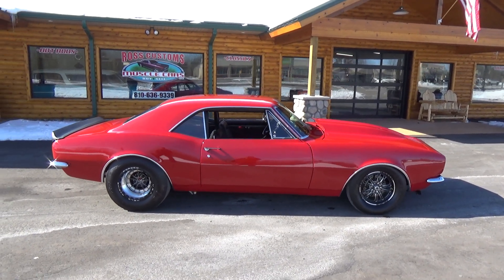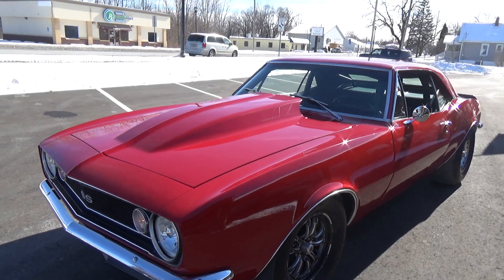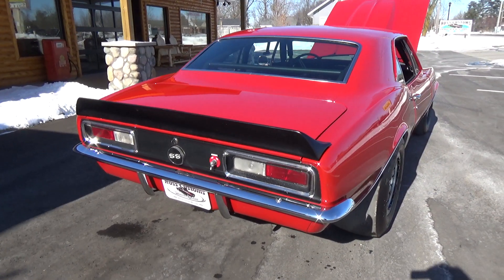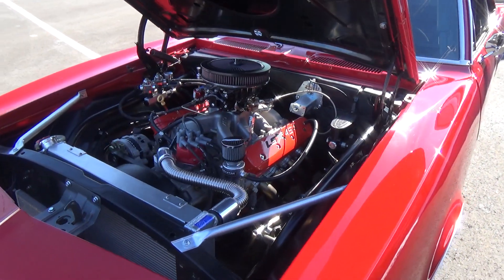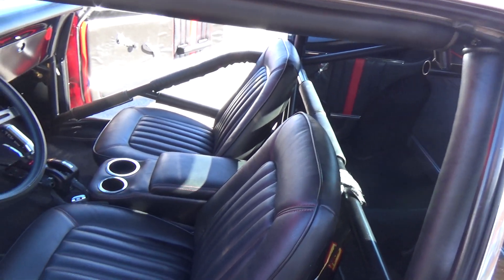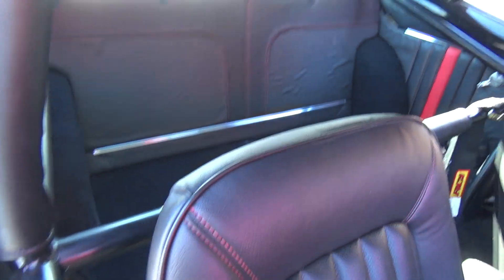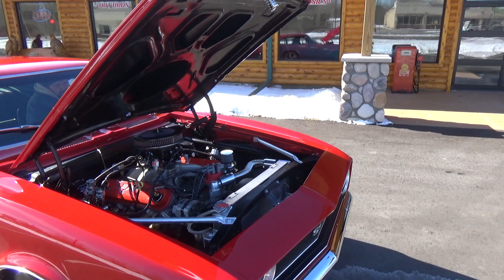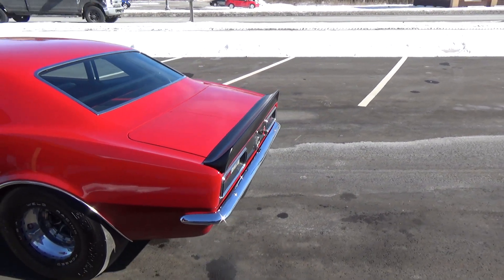RossCustomsMI.com - SOLD SOLD - 1967 Chevrolet Camaro SS - LSX - Resto-Mod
This is a clean 67 Camaro Resto-Mod LSX that has had a custom build, started out with a rust free car, 4 inch steel cowl hood, car is done in Victory Red base coat clear coat, wet sanded and wheeled smooth, slick as glass, front and rear spoilers, new tinted windshield, new tinted back glass, side glass is original in good condition, at time of build had new weather stripping, window felts and door handles, original grill in excellent condition, re-chromed front bumper, new wheel well moldings, original tail lights in good condition, re-chromed rear bumper.

Custom black and red interior, dash pad has been recovered, nicely updated with Dakota Digital Classic Instrumentation, nicely outfitted with Kenwood AM/FM/CD stereo, all new wiring through out, tilt steering column with 3 spoke comfort grip wheel, full chrome Moly roll cage; all TIG welded, original headliner, rear seat has been removed and custom panels made (rear seat can be reinstalled), custom front and rear door panels, factory front seats have been custom upholstered; black with red stitching, as well as center arm rest, all new carpet through out with floor mats, TCI Outlaw billet shifter with NX switch panel.

Under the hood of this "BAD ASS" Camaro we have a fresh LSX 454 with Callies forged internals, bullet roller racing cam; 629 lift/322 duration, custom LSX aluminum heads, LSX heads have been performance ported, MSD front drive distributor and MSD ignition, MSD digital 6 Plus, LSX LS7 aluminum intake, APD carb, also outfitted with NOS cheater system,  1 wire 100 amp alternator, serpentine pulley kit, heavy duty BeCool aluminum radiator with electric fan, Dynatech stainless long tube headers into 3 inch stainless exhaust out the back in stock location, Wilwood 4 wheel disc brakes with drilled rotors, updated with rack and pinion steering, tubular upper and lower A-Arms, QA1 coil over front shocks and springs, this "Wicked" LSX is backed up with a Rossler 400 turbo trans, SFI certified ultra bellhousing, 3800 Neal Chance convertor, 4 inch chrome Moly drive shaft, fab 9 inch rear end with Mark Williams aluminum center section, Mark Williams 35 spline axels, AFCO fully adjustable rear shocks, Anti-roll bar, set up with mono leaf springs and CalTrac bars, MagnaFuel fuel system, braided fuel lines front to rear, 12 gallon aluminum fuel cell with sending unit.

Rides on a set of Weld Racing Forged wheels with 15x4 front and 15x12 Beadlock rear 28/10.5-15S ET Drags.

This "BAD ASS" Camaro is ready to show, cruise and go to track.